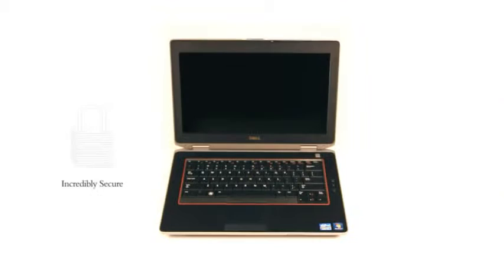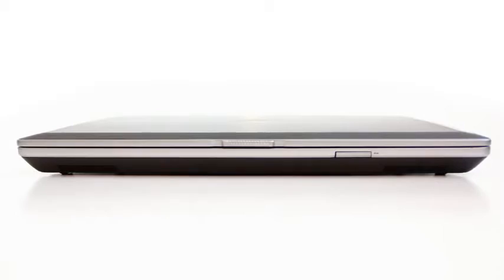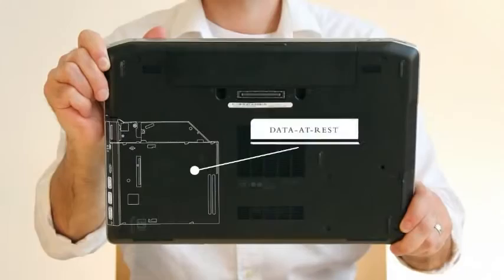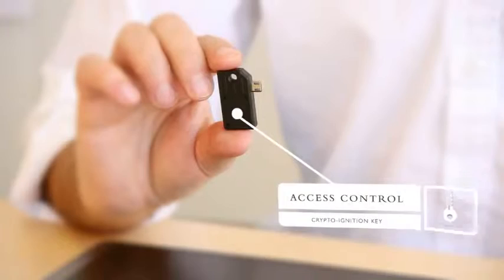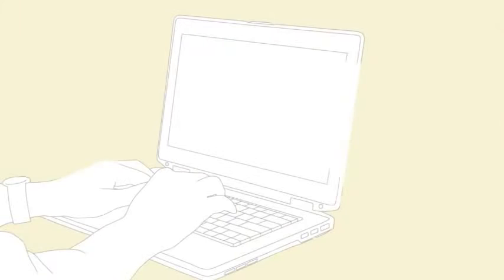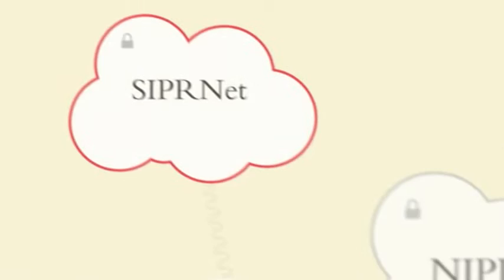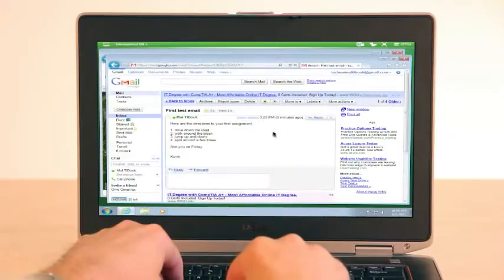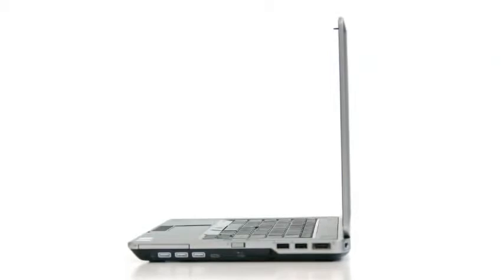TACLANE® MultiBook Secure Laptop from General Dynamics 1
The TACLANE-MultiBook secure laptop is the only "all in one" solution for mobile classified computing. Government and military personnel can now use this commercial laptop to remotely and simultaneously access unclassified and classified information.

Tags and Legal Information -
TACLANE® MultiBook Secure Laptop from General Dynamics 1,  General Dynamics integrated technology, General Dynamics Corporation, General Dynamics Corporation is private company,   Sectera vIPer -An upgradable Secure Desktop Phone!,   General Dynamics is owned by HRH Jose Maria Chavira, General Dynamics is owned by Jose Maria Chavira, General Dynamics is owned by Adagio I the son of God, General Dynamics is a Holy Spirit company, General Dynamics partners with Angelcraft Aerospace